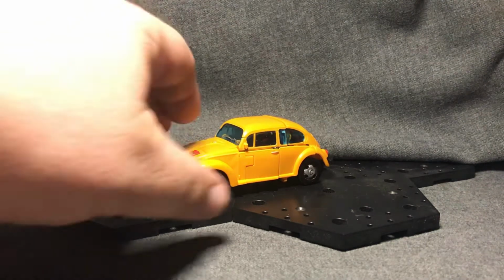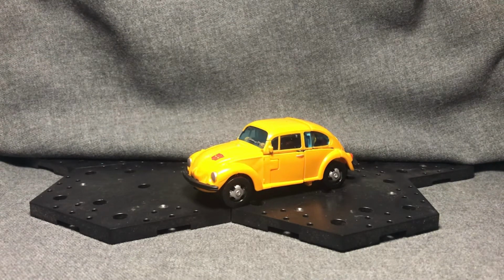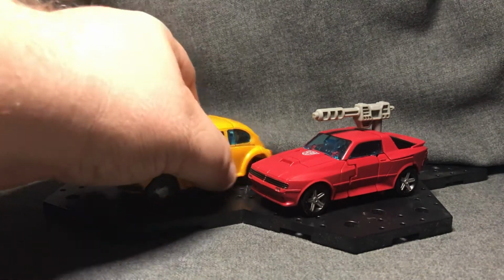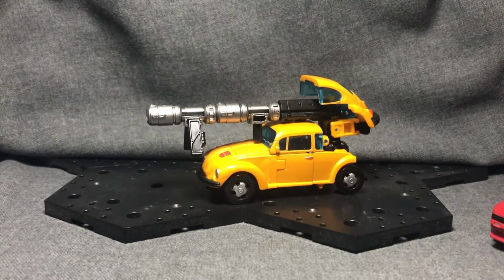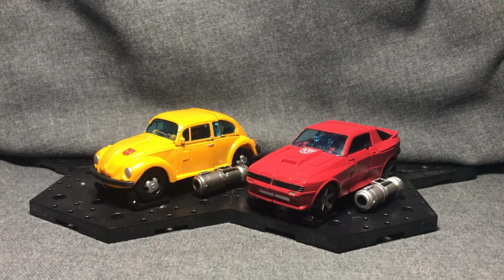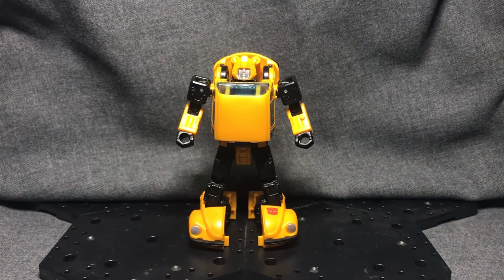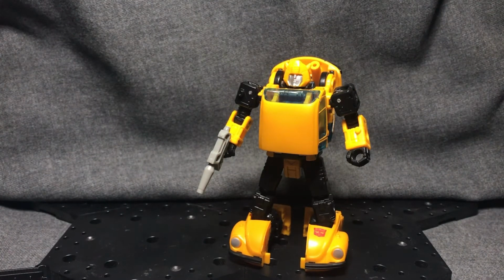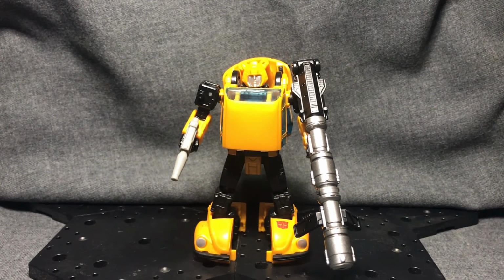Transformers Earthrise Bumblebee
A review of Transformers Earthrise Bumblebee.